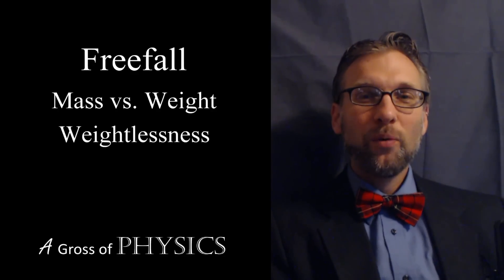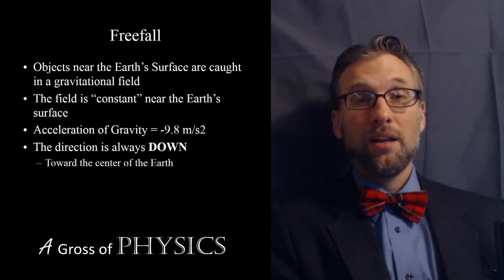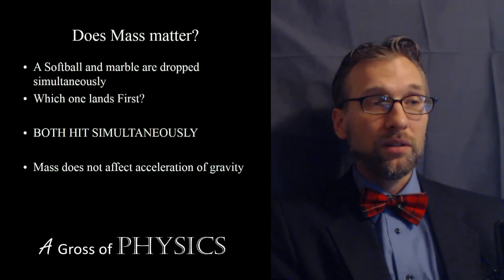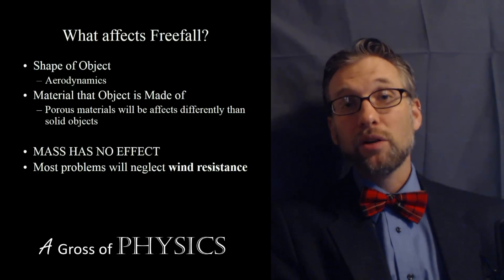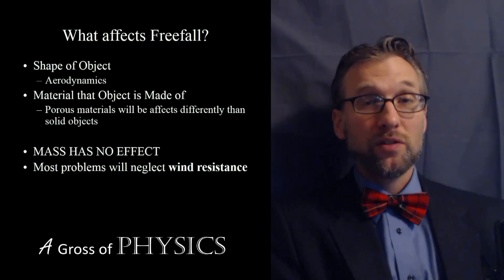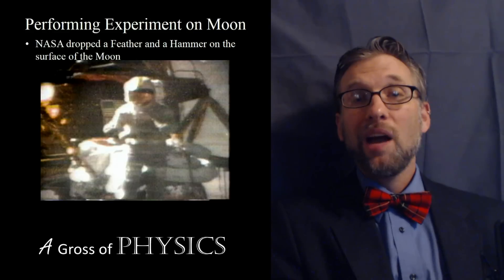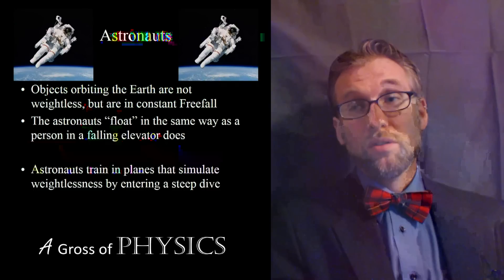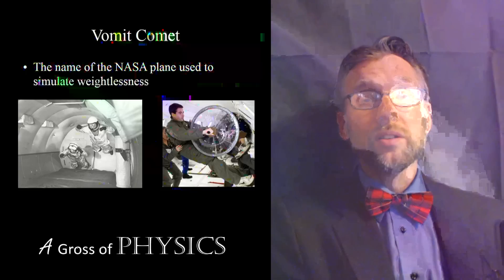Day 010 Freefall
A Gross of Physics.  This lesson involves a detailed description about uniform acceleration near the surface of the Earth.  Acceleration of Gravity = -9.8 m/s/s